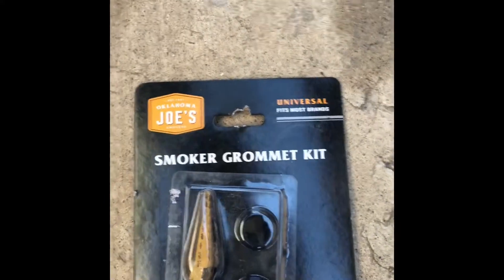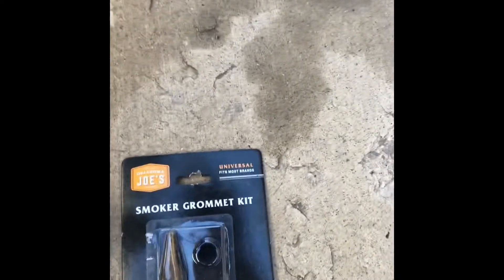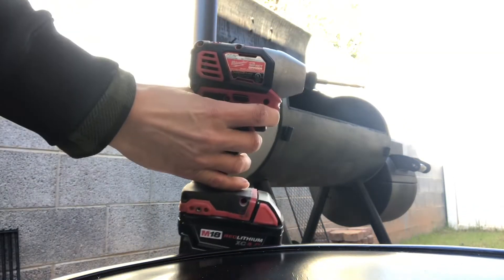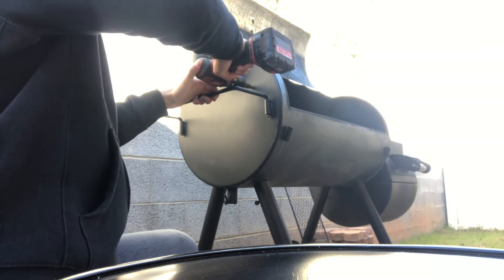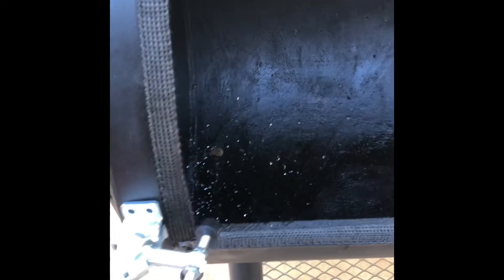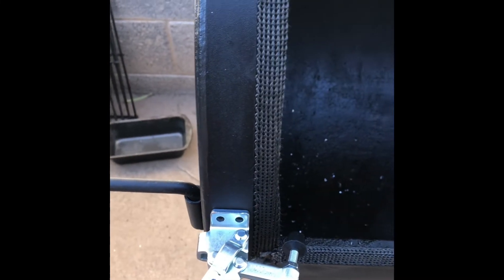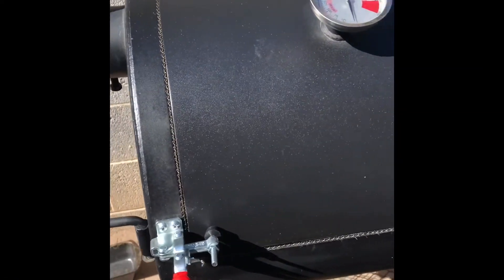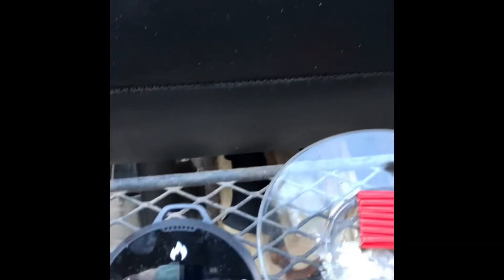Oklahoma Joe’s Highland Grommet Kit Installation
Grommet Installation:

1/8” drill bit

1/4” drill bit

3/4” step drill bit that came with Grommet Kit

Lava Lock Latch Installation:

1/8”drill bit
3/16”drill bit

NO 1/4” BIT NEEDED

Smoked Whole Chicken & Candied Pork Belly

Very satisfied with the accessories purchased and finished modifications.

Highly recommend them
Links here as follow:

Oklahoma Joe's 4866405R06 Smoker Grommet Kit with Drill Bit, Gold/Black

Oklahoma Joe's 3388454P06 Smoker Gasket Kit 15-ft roll for Highland, Longhorn, Combo

LavaLock® clamps compatible with Oklahoma Joe's Smoker Lid Latch Kit for Longhorn, Highland, 3 in 1 cook chamber lid 2 pack